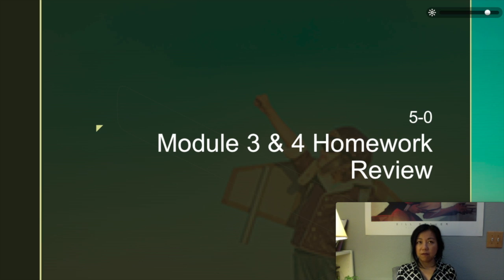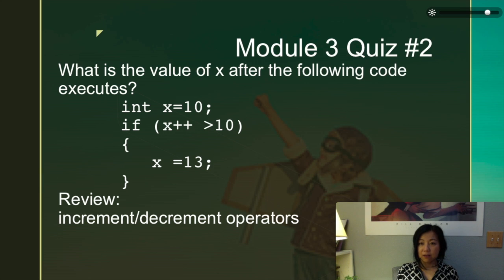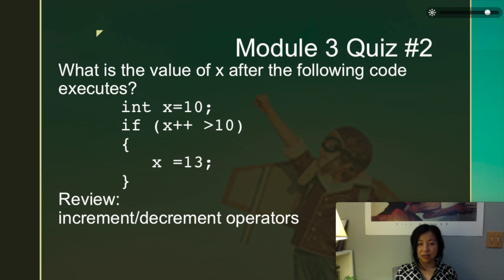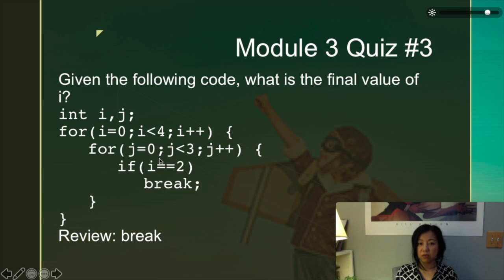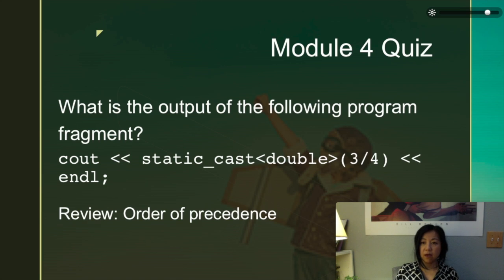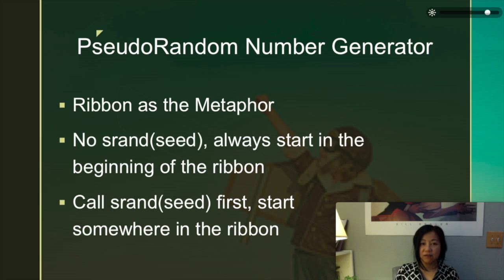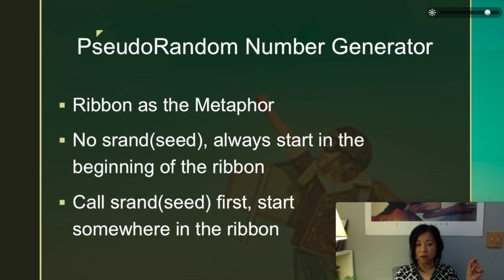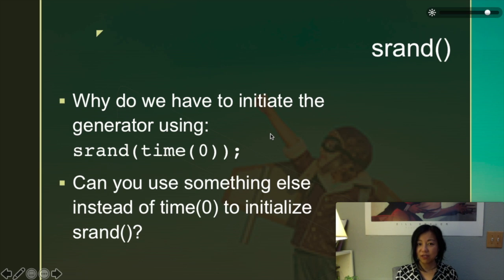Lecture 5-0 Module 3 & 4 Homework Review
Module 3 & 4 Homework Review